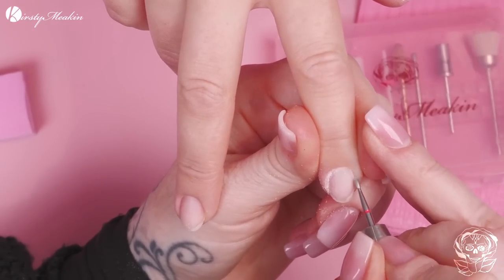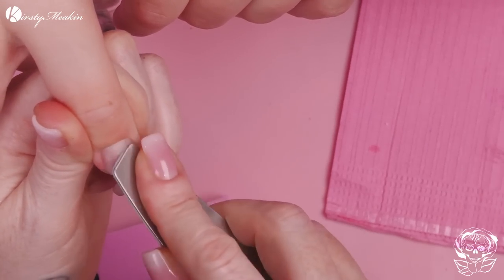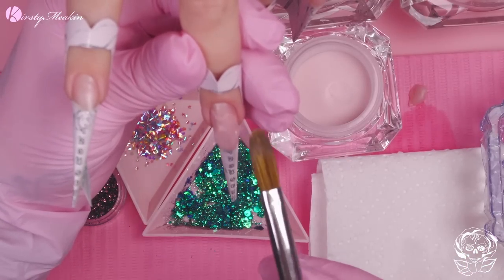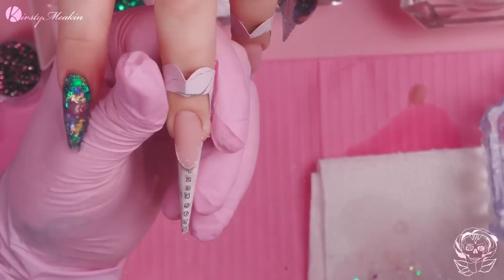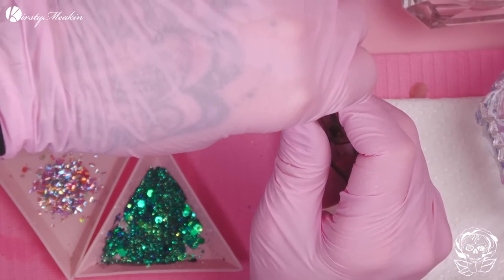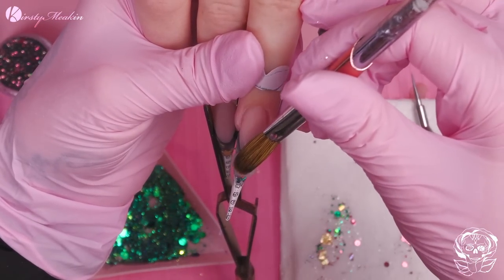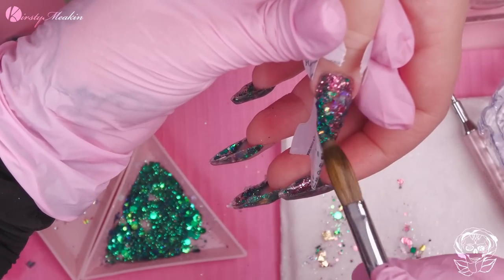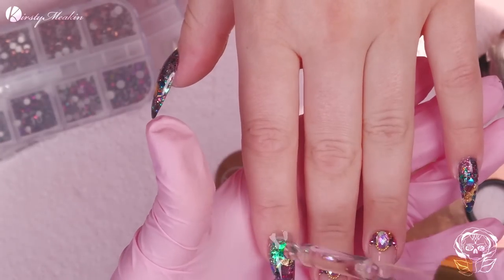Encapsulated Glitter Mix Acrylic Design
Hiya Duck,

I’m back with another watch me work video, today we’re doing an encapsulated glitter mix acrylic design.

We’re going to start by prepping the nails. Then we’ll fit the sculpting form to the nail and apply the primer.

I’m going to use my Oscar the Wild Brush because it’s a bigger brush and we’re starting from scratch I’m going to start with Glass Slipper onto the contact area between the nail and the form and blend that back. I want this layer to be super thin so I can go on top with my other acrylic. Then we’re going to use Bare Booty over Glass Slipper and create my smile line.

On another nail I’m going to do a full clear base with Glass Slipper, apply our glitter on top of the clear then sandwich that together with another layer of clear over the top.

I’m going to take a file and sharpen up my smile line and make a ‘wall’. We’re going to apply void with the mako aqua brush around that wall to help sharpen the edges.

We’ll then take a bead of clear, smush that in the glitter and apply that to the end of the nail. I’ll then encapsulate the glitter with clear and I’ll file and buff the nails.

I’m going to finish with Bling and Top Coat!

T’rah Duck
XOXO

📦Amazon products📦